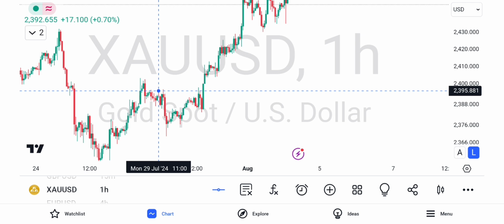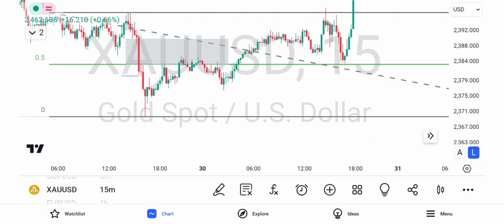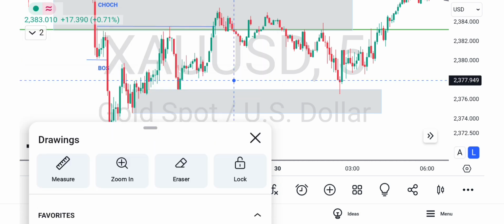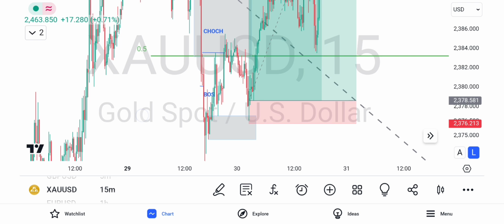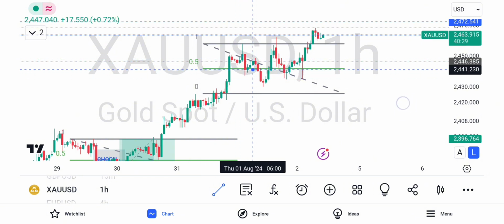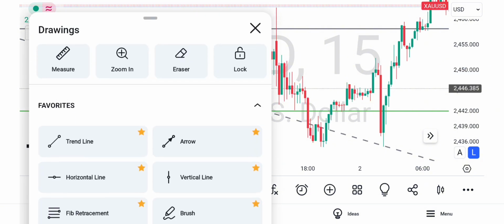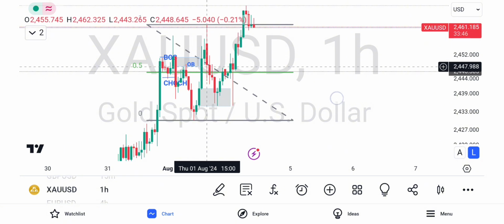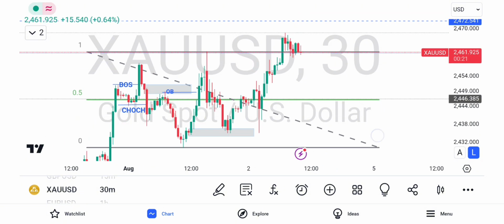A 1000PIPS STRATEGY